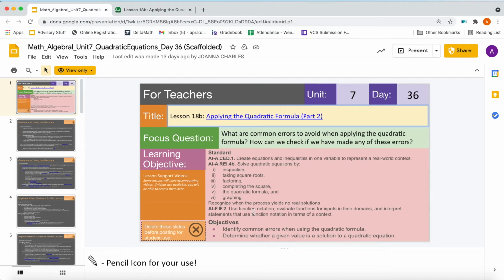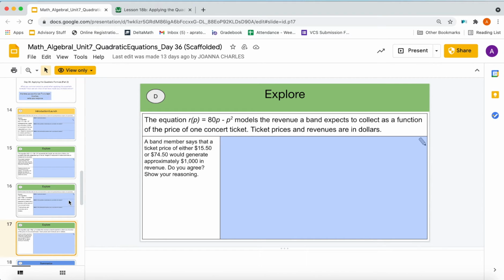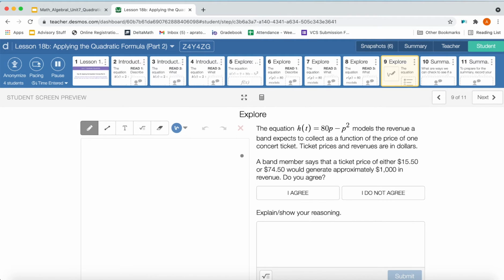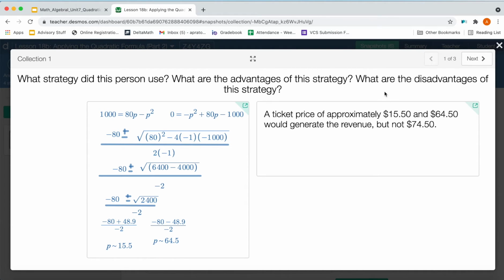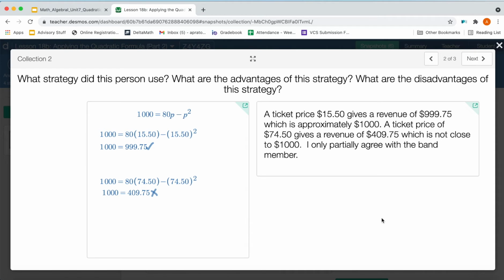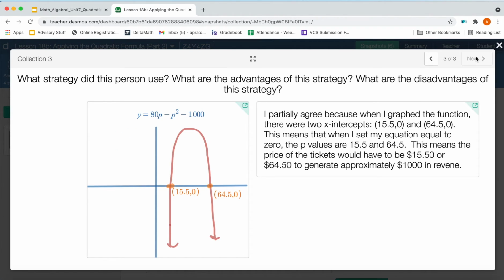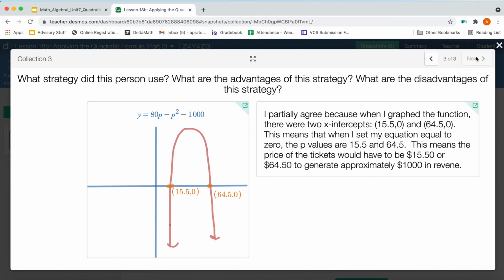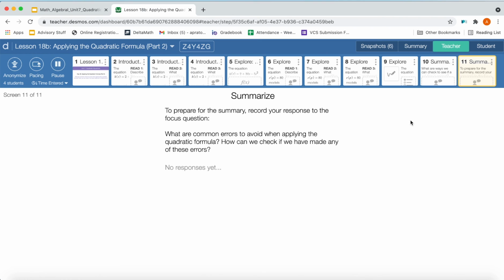Unit 7 Day 36 Summary Conversation Facilitation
This video describes and models some strategies around facilitating a summary conversation for unit 7 day 36. desmos lesson